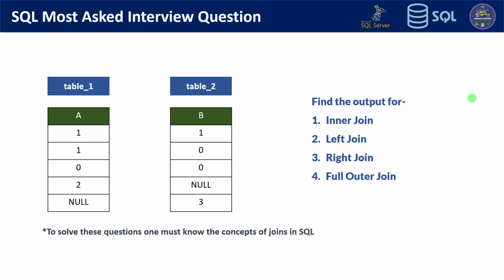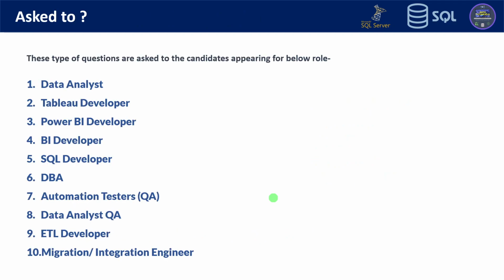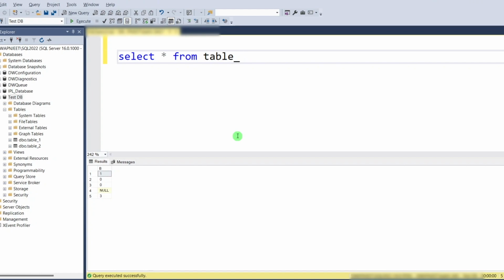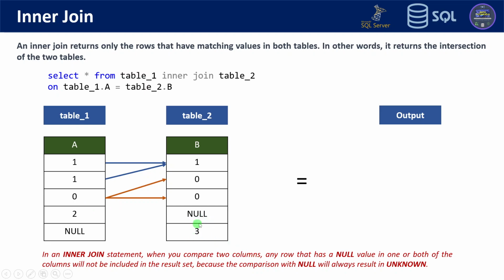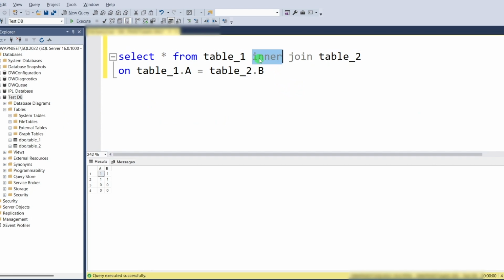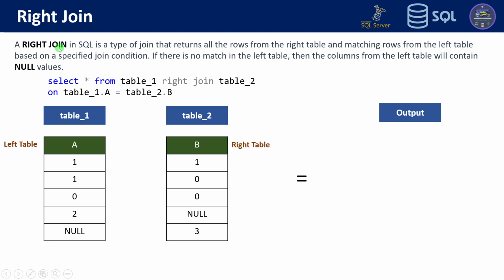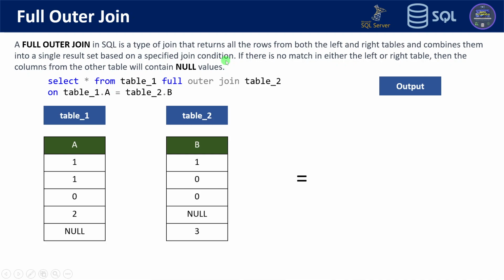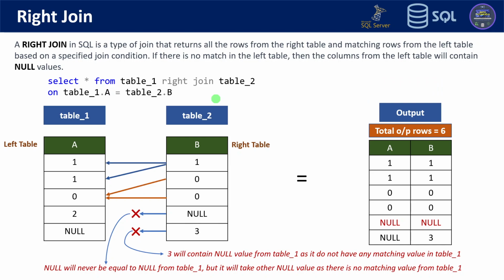Most Asked SQL Interview Question | Data Analyst Interview | Power BI Interview | SQL Joins |Tableau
Most Asked SQL Interview Question | Data Analyst Interview | Power BI Interview | SQL | Tableau
Inner Join
Left Join
Right Join
Full Outer Join
In this video you will learn how to answer the most asked SQL interview question in Data Analyst, Power BI and Tableau interviews.

This video is specially made for beginners, intermediates, freshers, college students and recent pass outs. It will help in learning new skill. This video will help to crack the Data Analyst, Power BI and Tableau interviews.

Do you want to become a Data Analyst or learn data analytics ? This channel is all about learning data science skills, tips and projects. My goal is to help you learn everything you need to start or switch your career into data science. I teach different Data Analyst tools like Tableau Desktop, Power BI, Excel, Advanced Excel, SQL, Postgres, python, etc.
⭐Content
00:00 Introduction to Question
02:47 Asked to
04:45 Inner Join
10:44 Left Join
14:22 Right Join
17:00 Full Outer Join
19:55 Outro

⭐Tableau Material available-
1. Tableau hand written notes
2. Tableau printed Soft copy notes
2. Tableau important formulae notes
3. Tableau important interview questionnaire